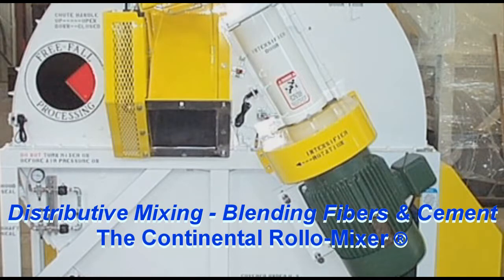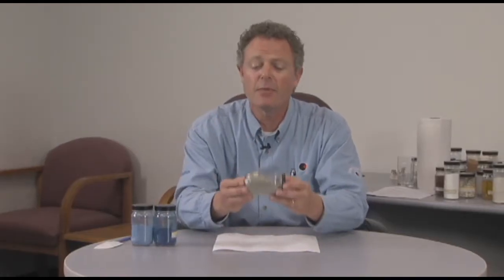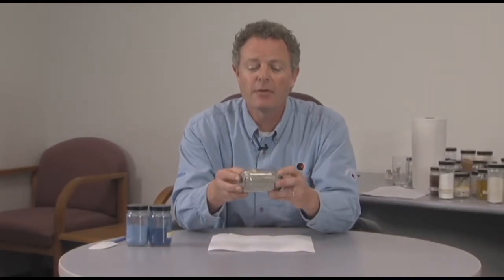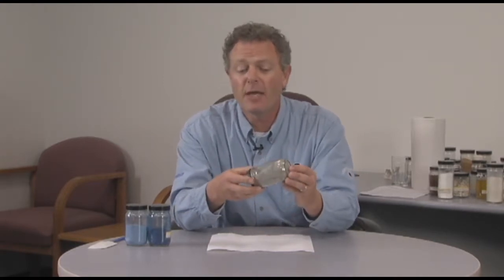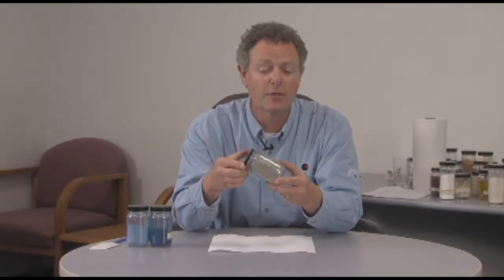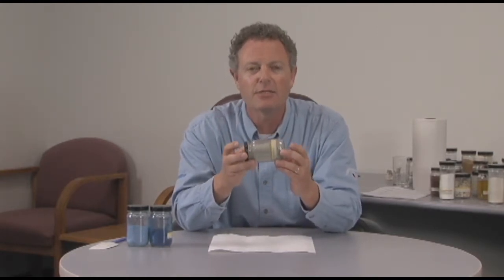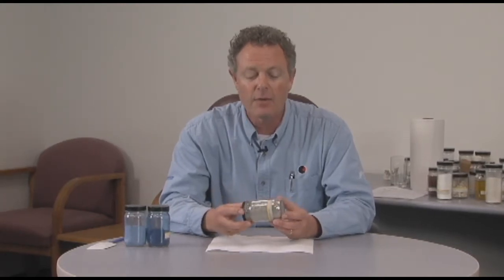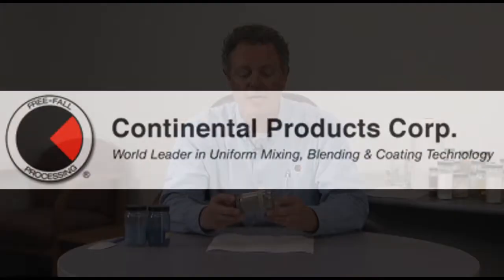Distributive Mixing - Blending Fibers with Cement - Rollo-Mixer ® Batch Mixer Video Series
Continental Products Corp. manufactures the Rollo-Mixer ® rotary drum mixer which is well known for blending dissimilar particle size and densities. Continental's Technical Dir. explains how the Rollo-Mixer's® distributive mixing properties can uniformly blend fibers with cement powders. Featured video series from GlobalSpec -- "The Fascinating World of Fine Powder Processing"